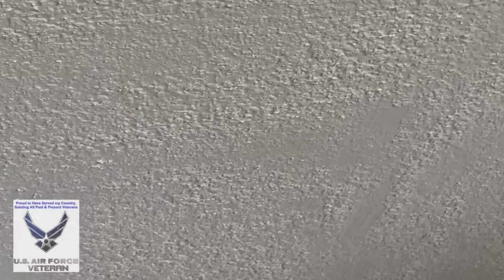IF you just Scrape & Paint Popcorn ceilings, it WON'T look good. I'll show you in this video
They said- Just Scrape Your Popcorn Ceiling and Paint It, IT'S EASY.  Let me show you why that's WRONG. I have many videos on How to Remove Popcorn Ceiling Textures including with water, by sanding and skimcoating.  You can do it yourself, but don't make the mistake of thinking you can just scrape it and paint it.

You can find all the tools in our videos at our Amazon Influencer store.  I have them categorized for you with my personal advice as well.

Popcorn Ceiling Scraping tool for small areas
EZ Strip Popcorn Ceiling stripper for painted ceilings
For a whole page of Drywall Sanders go
For the 24 Grit Sanding Discs
Texture sprayer
Mesh Tape dispenser
Guardz torn paper sealer
For a full mud pan and knife set
A Level 5 Mud Flat Box and pump
(many other taping tool options at the link above)

To buy one 24 grit sanding disc at a time, I have these available for you on ebay I have limited quantities.

TO SAY THANKS for our help, you can do that for as little as $1.00, but my help is always free regardless.

FREE GUIDES.  I put these together to help you guys and they are free -
1- How to choose the right contractor
2- Common mistakes that can ruin your drywall job Get them both for free

DON'T MISS OUT, join our mailing list and get emails of our latest videos, special classes,  articles, photos and more.  You can sign up at:

Thanks so much for being part of The Kilted Guy video community